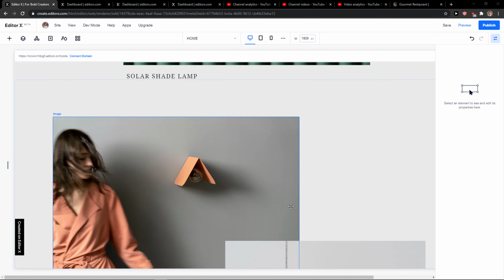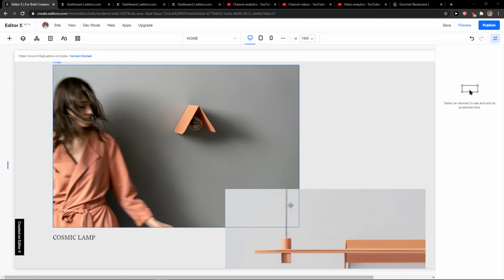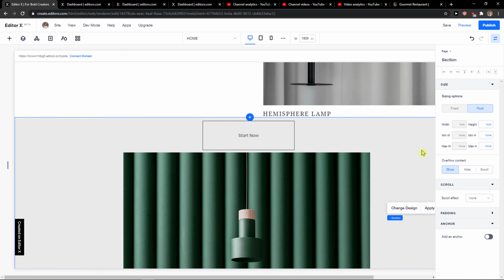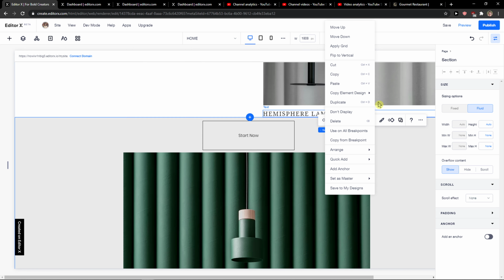How To Delete Section In Editor X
In this video I will show you How To Delete Section In Editor X

GET AMAZING FREE Tools For Your Youtube Channel To Get More Views:
Tubebuddy (For GROWTH on Youtube):